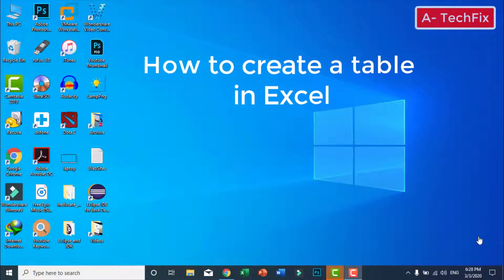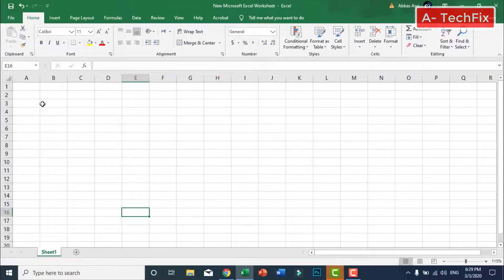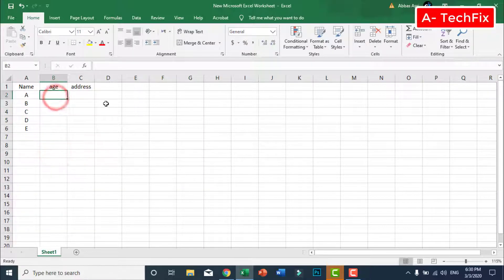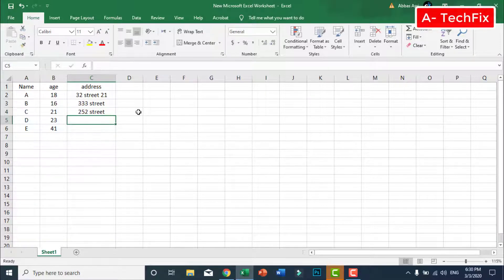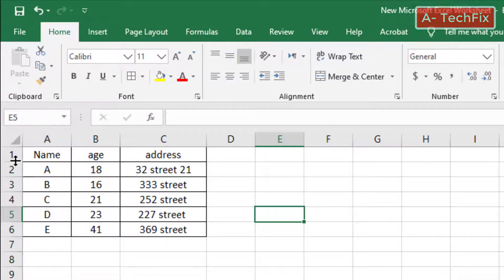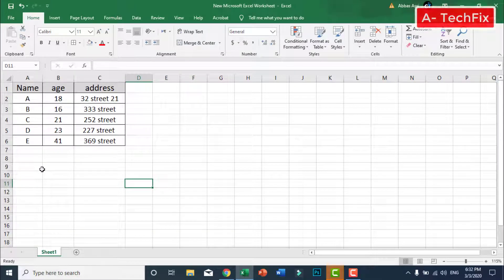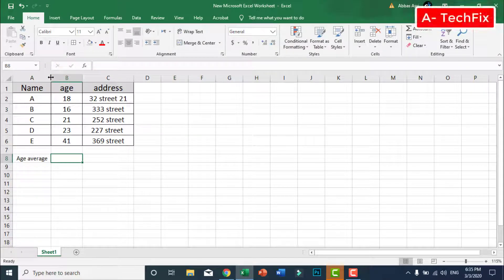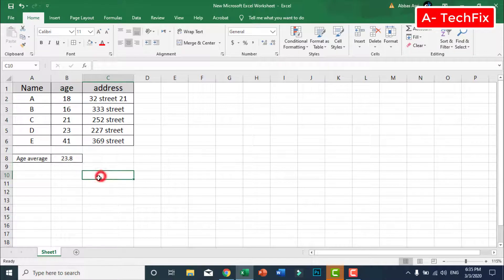How to create a table in excel [Easy Way]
Thank you for respecting the terms of this license! How to create a table in excel
in this tutorial we will learn how to create a table in excel